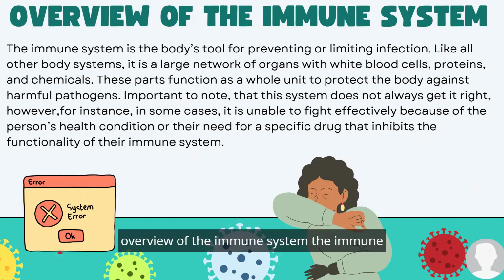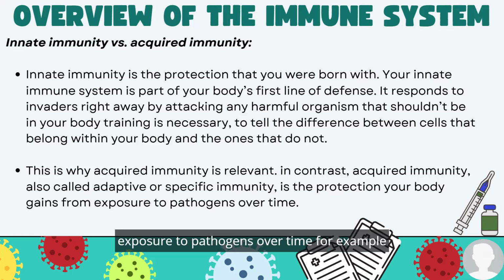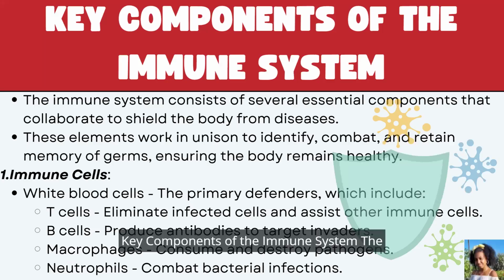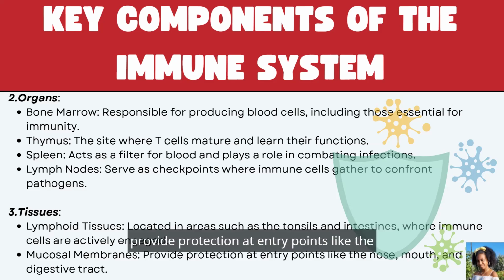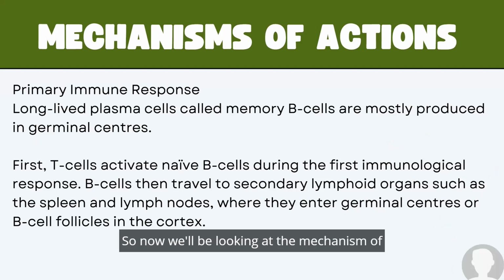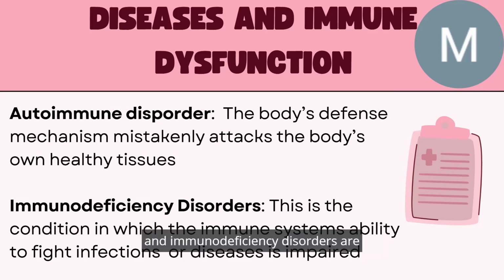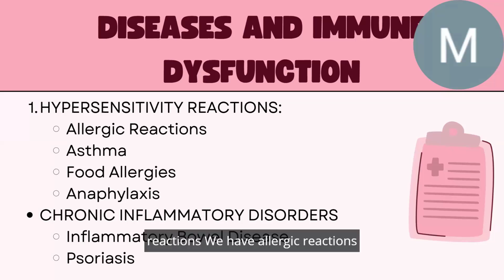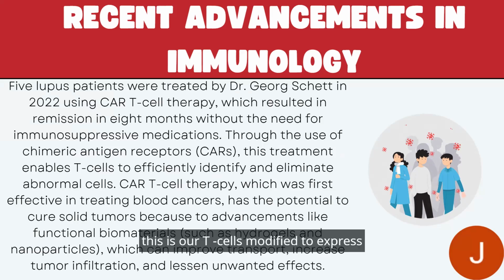The Immune System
Structure and Function Assignment